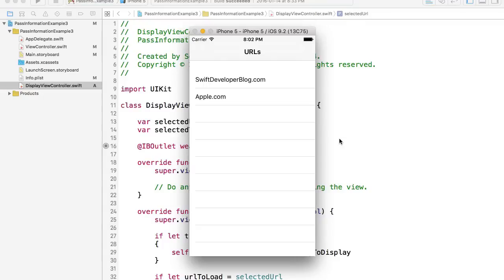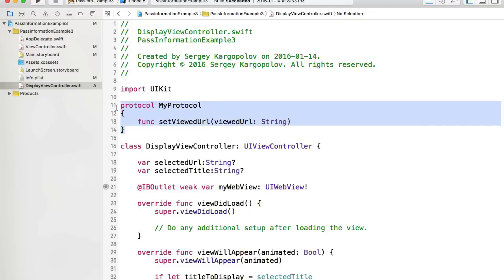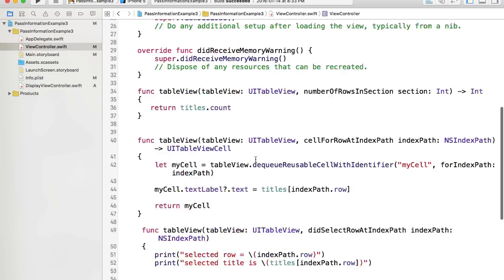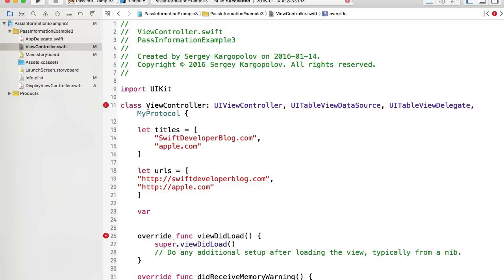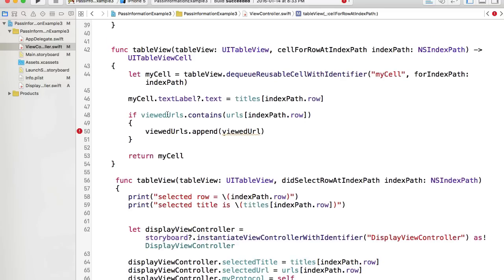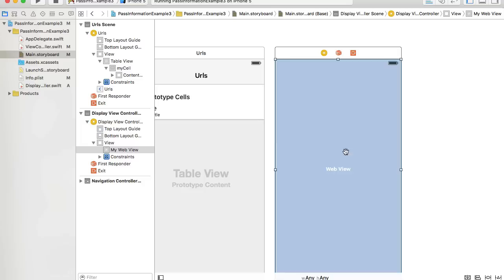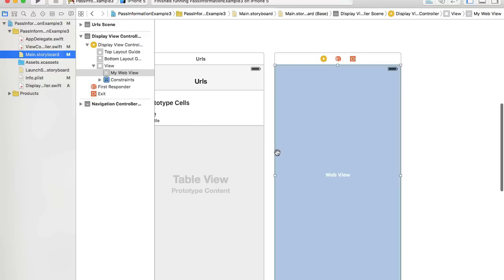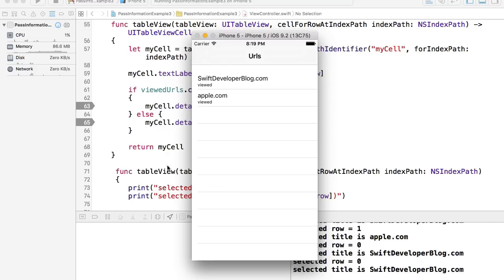Swift. Pass data back to a previous view controller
In this video I am going to share with you how to send data back to the previous view controller. Checkout my blog post to learn how to pass data forward from one view controller to another view controller